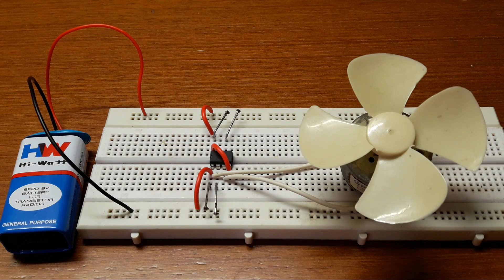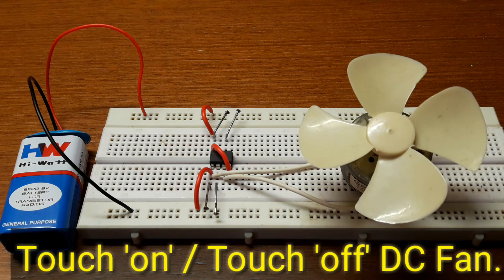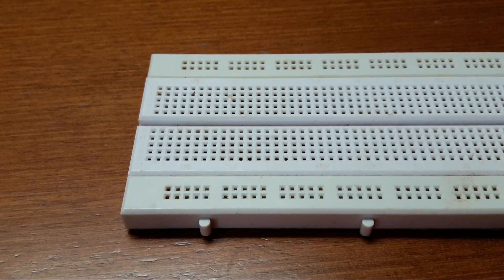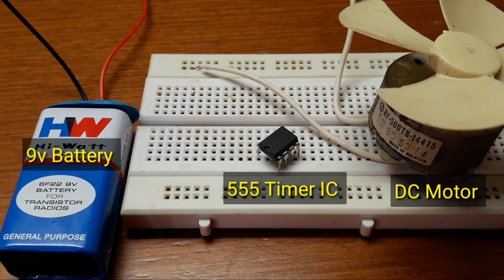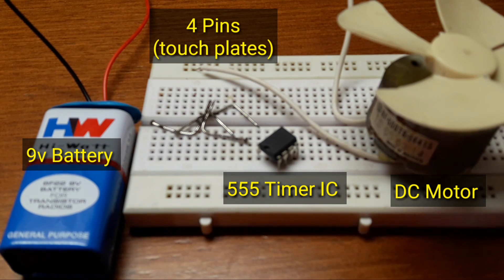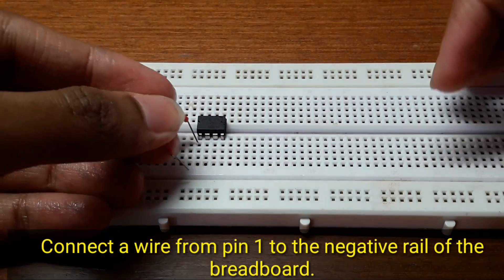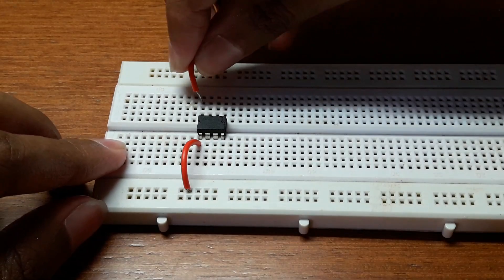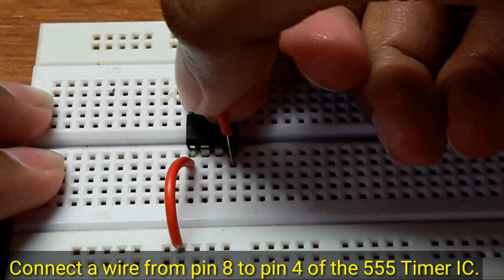✔Touch "ON"/Touch "OFF" Fan on a Breadboard.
Hey everyone!
Learn how to make a simple touch 'on' / touch 'off' fan by watching my tutorial video.

Components Required:- 9v battery with battery clip, dc motor with small fan blade/ propeller, 555 Timer IC, 4 pins (touch plates) & a Breadboard.